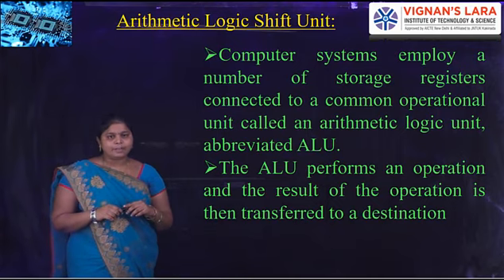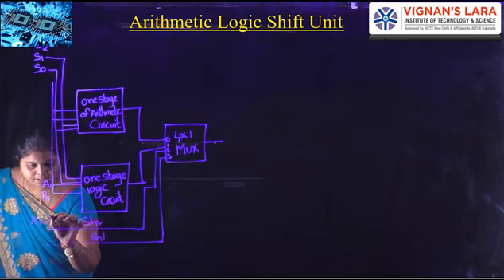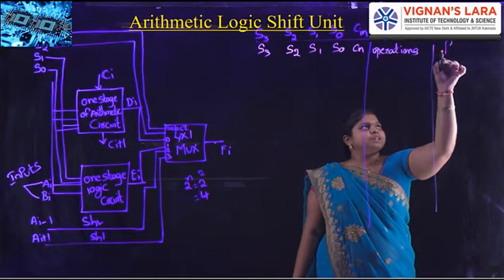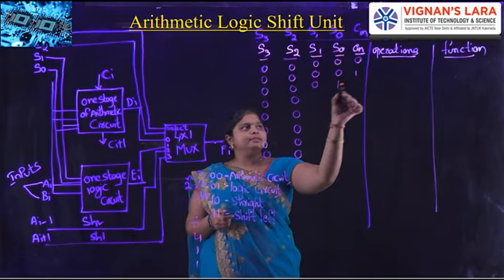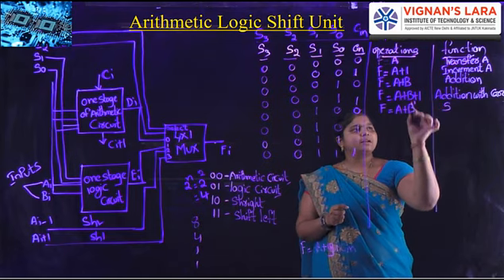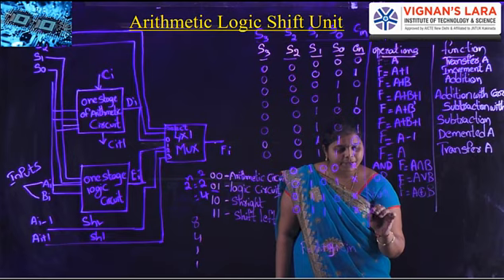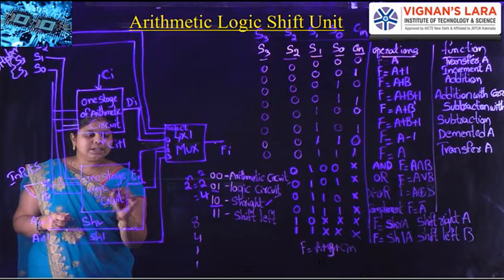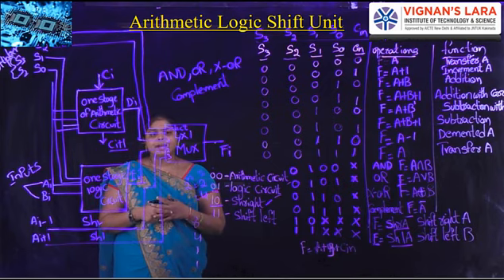Arithmetic Logic Shift Unit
In computing, an arithmetic logic unit (ALU) is a combinational digital circuit that performs arithmetic and bitwise operations on integer binary numbers.